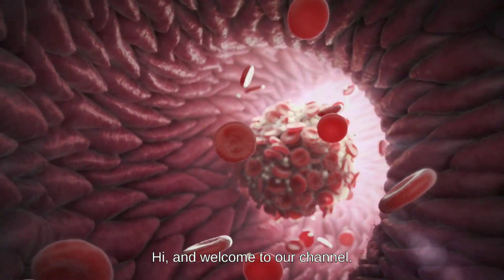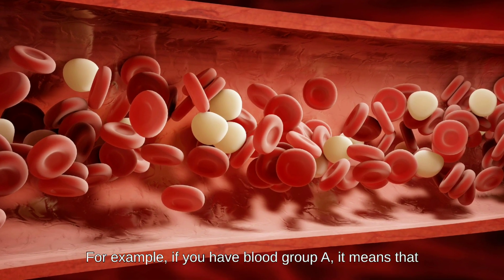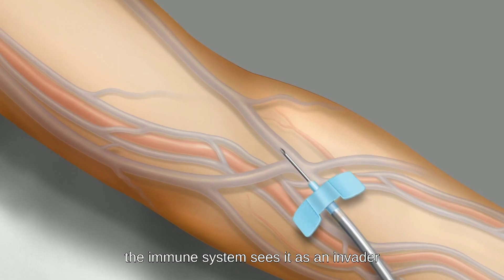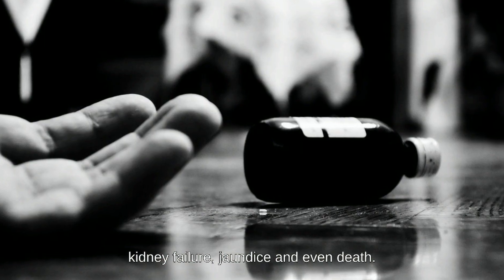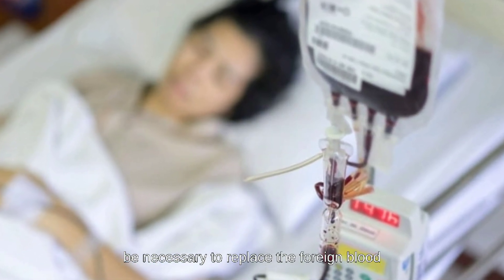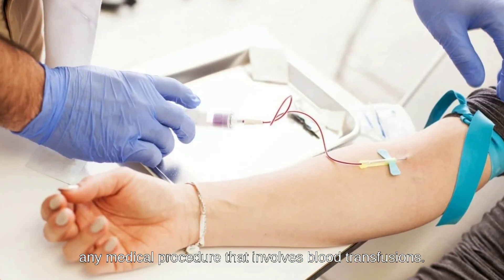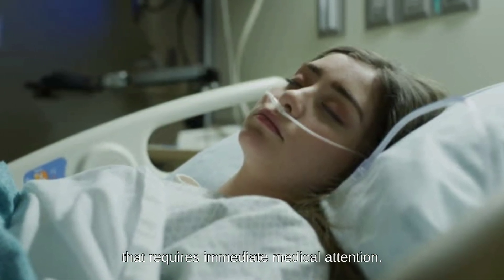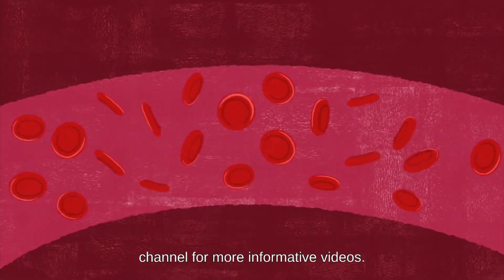What If Accidentally Different Blood Group Is Injected In Your Body ?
Imagine that is a mini-documentary web series that takes you on an epic journey through hypothetical worlds and possibilities. Join us on an imaginary adventure through time, space and chance while we (hopefully) boil down complex subjects in a fun and entertaining way.